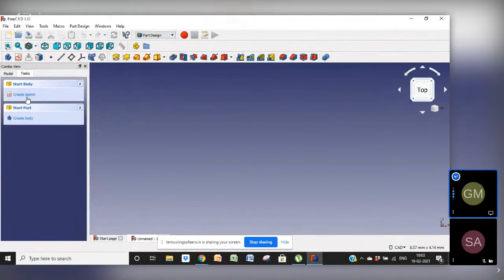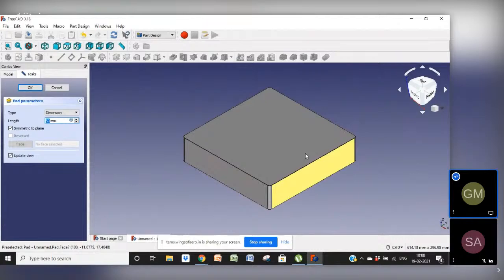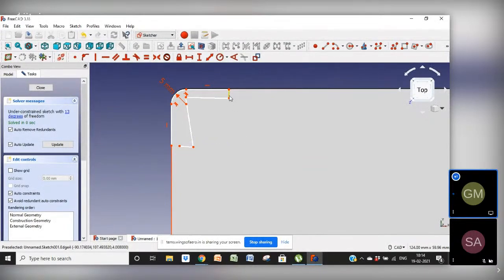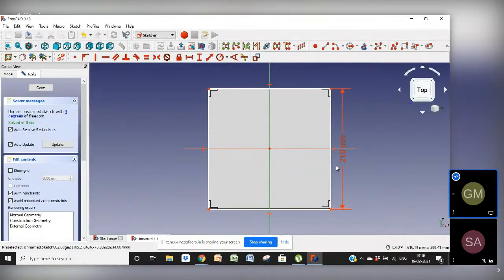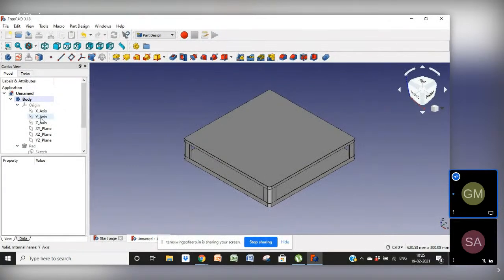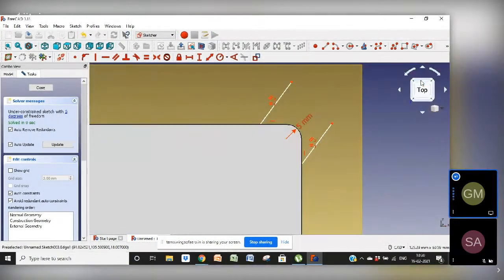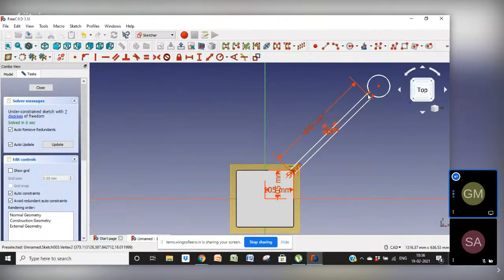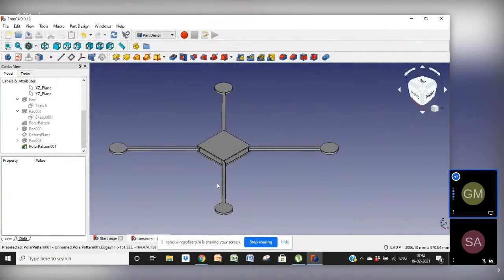Design of Quard Copter | Free CAD | Part 1 | Mr. Girish Mahajan